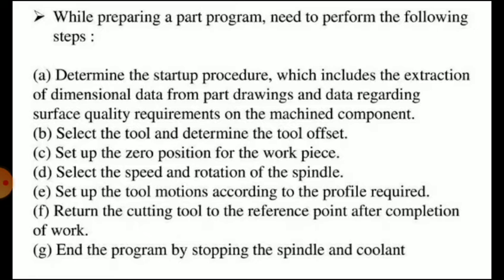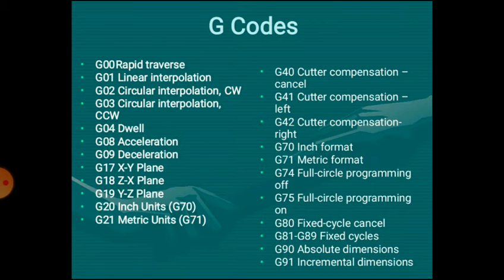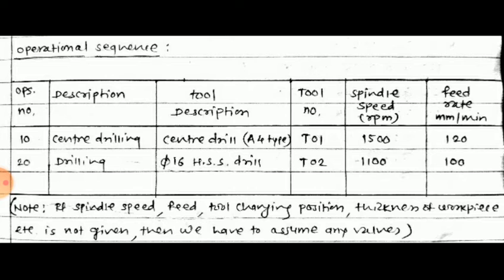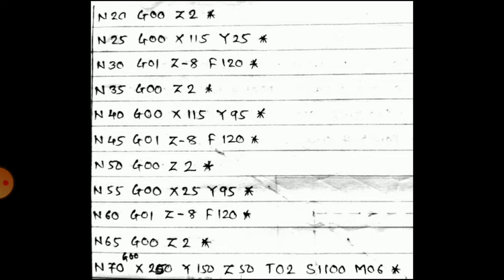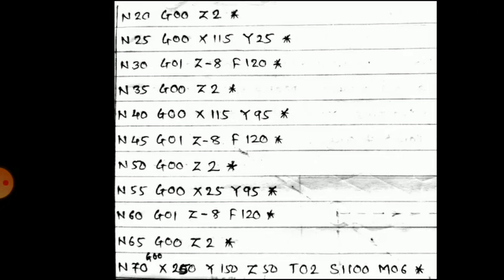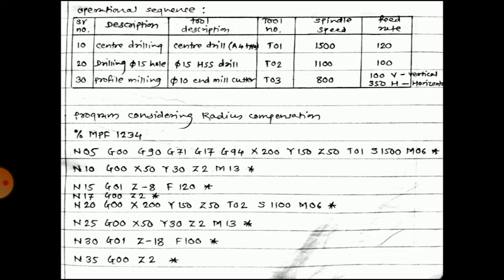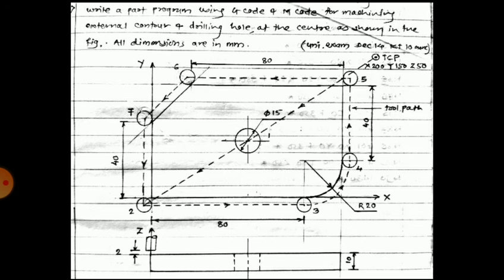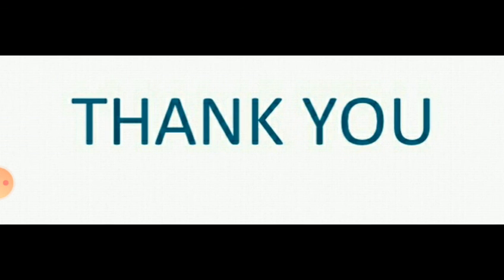CNC Milling programming examples